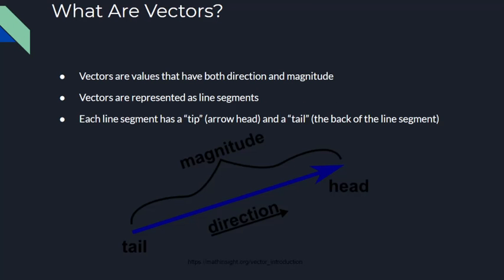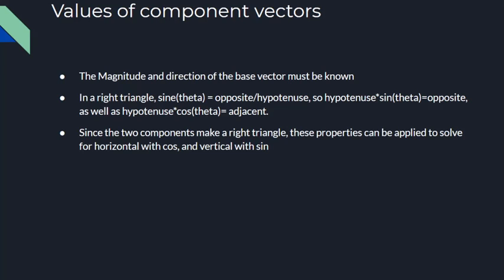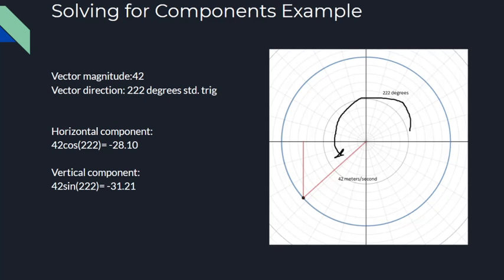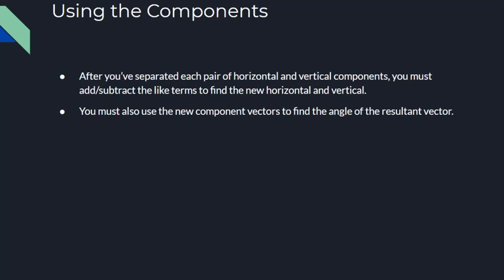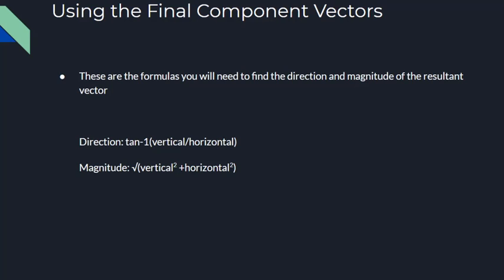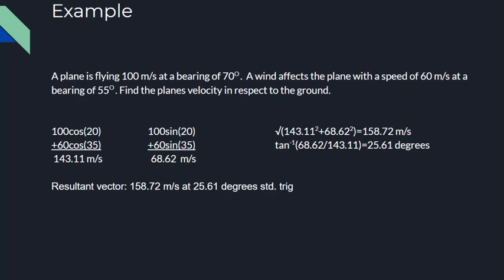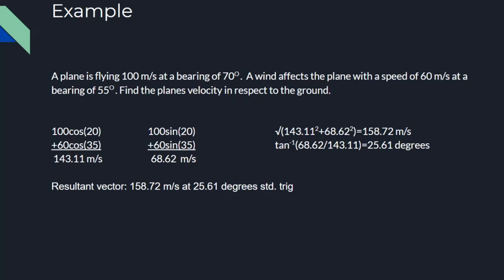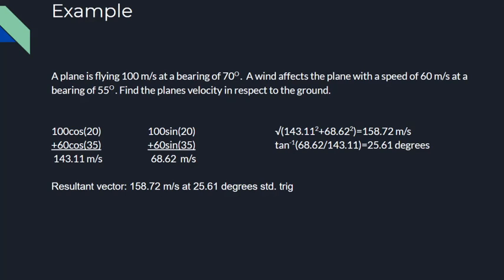Addition of Vectors Through Components